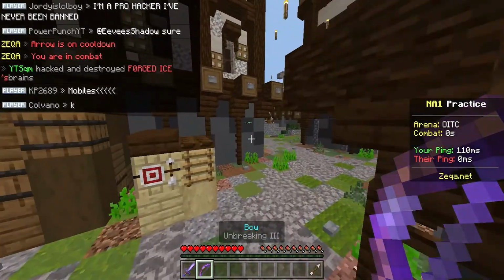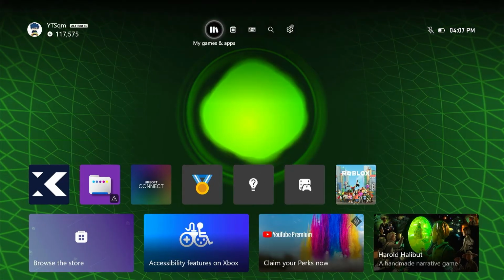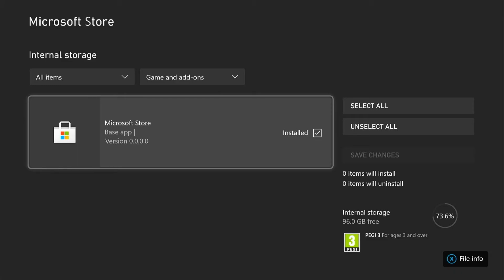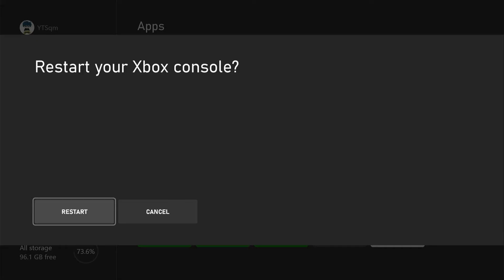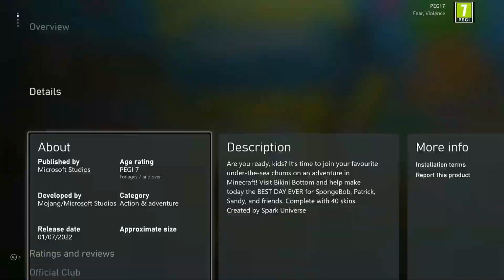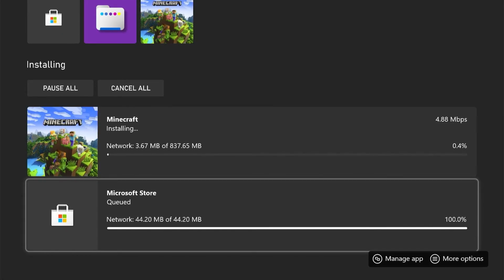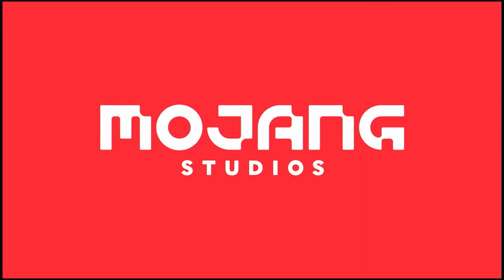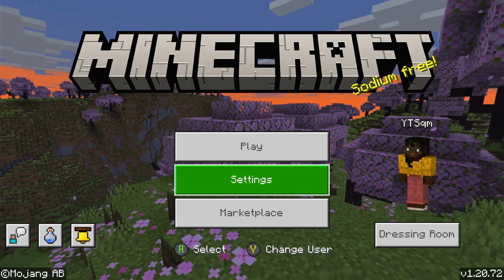How To Fix The Minecraft Xbox Reinstall Method (1.21 / 2025)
🎁 Want to support me? Become an epic gamer for only $0.99. To unlock exclusive perks, emojis, & badges! and a variety of exclusive, old, and unreleased content!

For more tutorials, and If monthly subscriptions aren't your sort of thing.)
😣 If you need any sort of help, or have concerns.

🕒 Timestamps
0:00 - Intro
0:26 - Uninstalling Microsoft Store
1:08 - Restarting Console
1:30 - Reinstalling Minecraft
2:31 - Opening Minecraft
3:00 - Outro
🎵 Music
Wii Play - Title Theme
Town Hall - Tomodachi Life
Nintendo DSi Camera - Take Photos
🟢 Xbox Gamertag - YTSqm
i swear down my tutorials get shorter and shorter each time